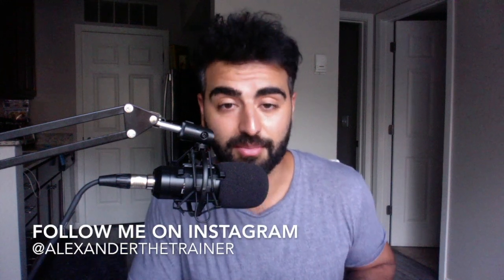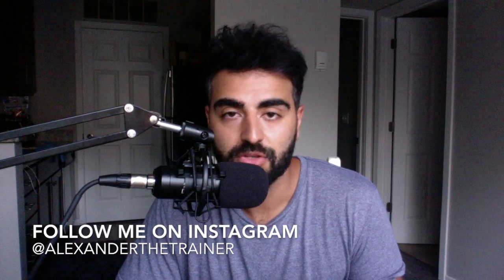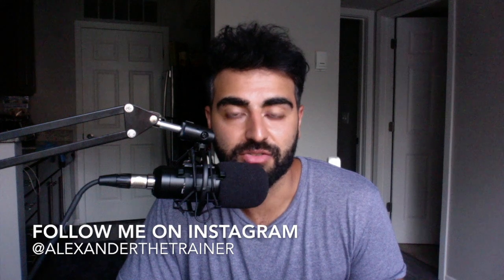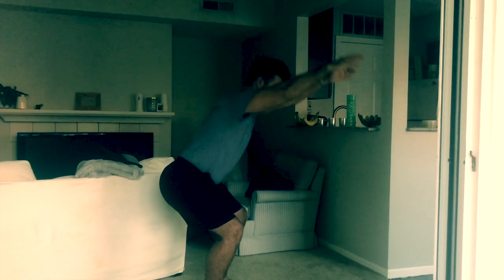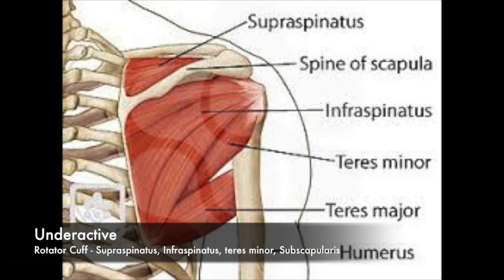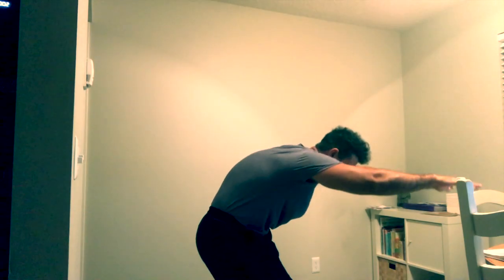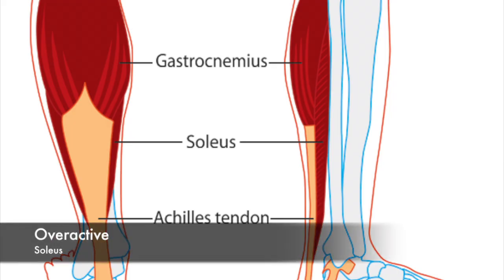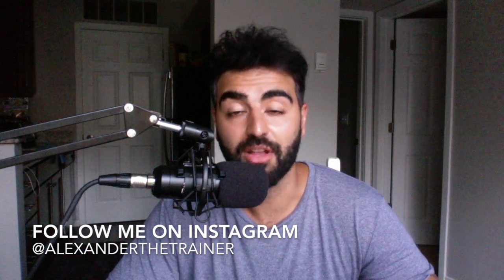NASM Overhead Squat Assessment Study Guide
Hello Everyone!
Hope studying has not been driving you too nuts, do not stress you got this. I made a nice video study guide for you guys to watch, I also go over every overactive and underactive muscles that are associated with each movement. This guide should just be one more tool to help you study for your NASM CPT test and pass your first try.
I will say to not get overwhelmed on memorizing every over and under active muscle for passing the test, although it will be beneficial for you to know to be the best trainer you possibly can.